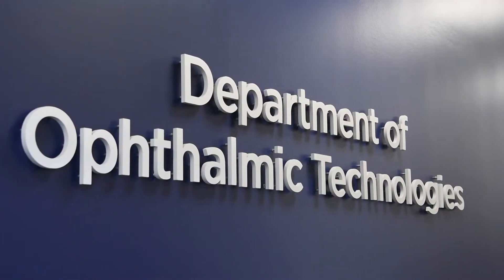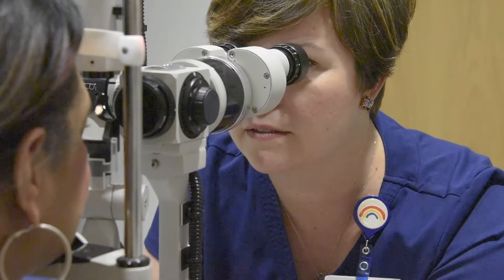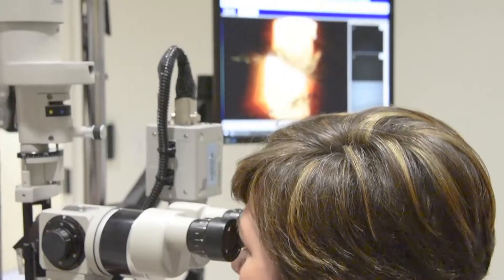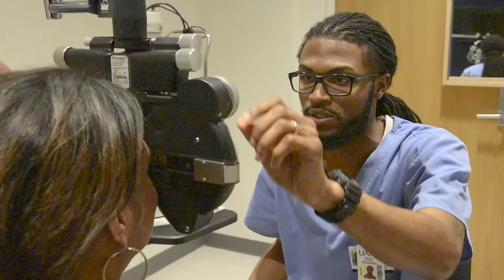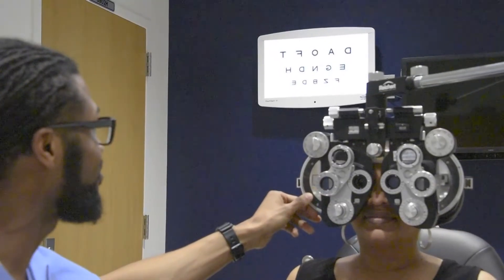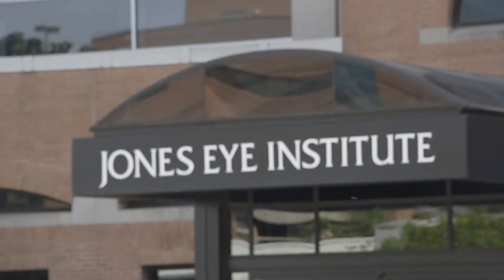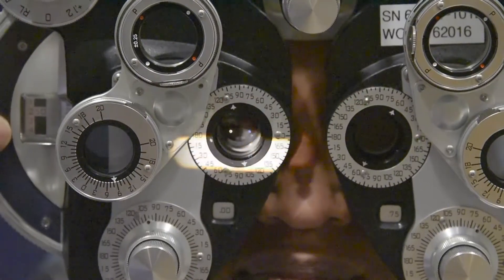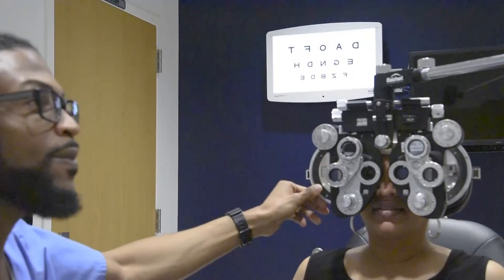Your Future Career as an Ophthalmic Medical Technologist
Picture yourself as an Ophthalmic Medical Technologist.  Chart your course to success today with the UAMS College of Health Profession’s Ophthalmic Medical Technology program.